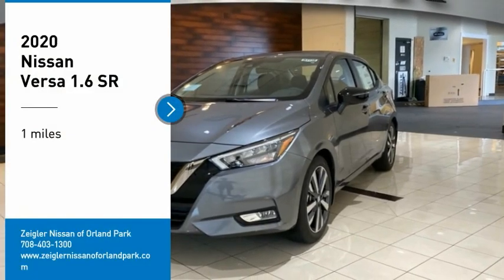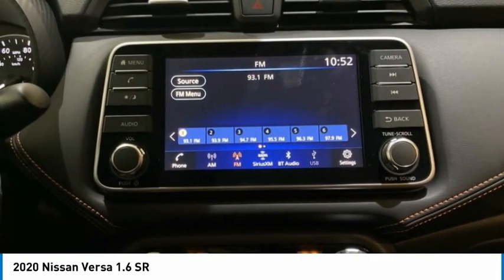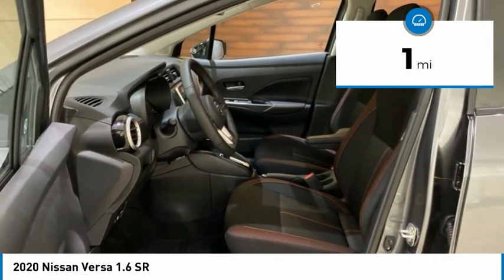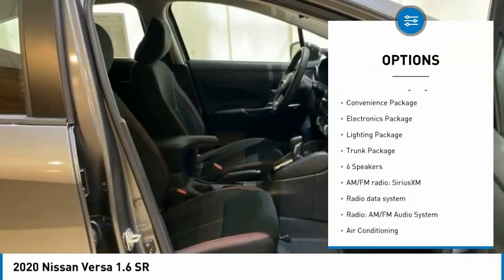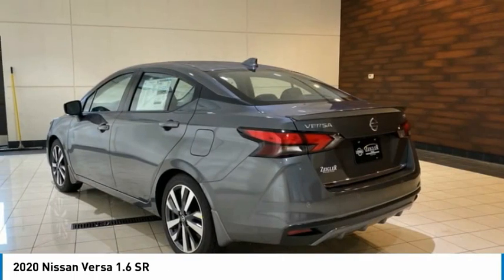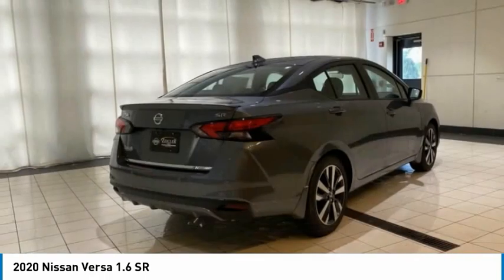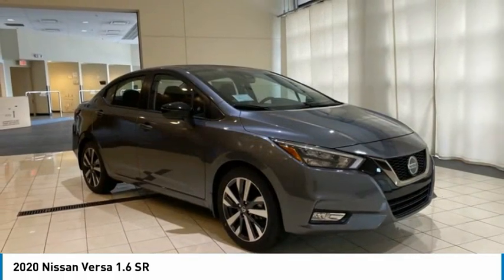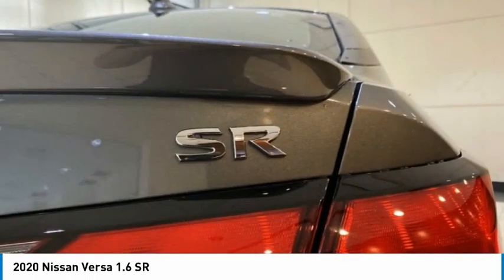2020 Nissan Versa New 81130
2020 Nissan Versa 1.6 SR

COMPLETE 100% OF YOUR PURCHASE ONLINE AND WE WILL DELIVER THE CAR TO YOUR HOME/BUSINESS! Recent Arrival! Gun Metallic 2020 Nissan Versa 1.6 SR FWD CVT 1.6L 4-Cylinder DOHC 16V **CARPETED FLOOR MATS, **HEATED FRONT SEATS, **REMOTE START, **REAR VIEW CAMERA, **ALLOY WHEELS, **HANDS FREE BLUETOOTH, **APPLE CAR PLAY, **INTELIGENT KEY, ANDROID AUDIO, 7'' COLOR DISPLAY, STREAMING AUDIO, LANE DEPARTURE WARING, BLIND SPOT WARNING, TIRE PRESSURE MONITORING. 32/40 City/Highway MPG   Price includes: $1000 - Nissan Customer Cash - National. Exp. 11/30/2020